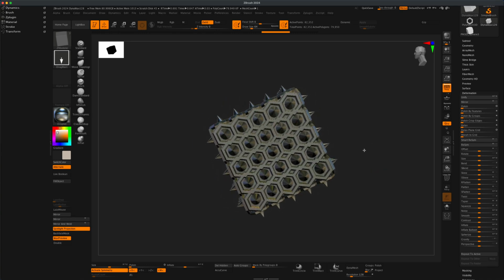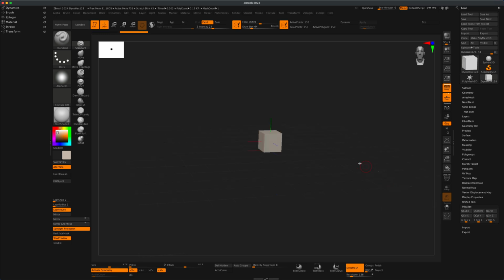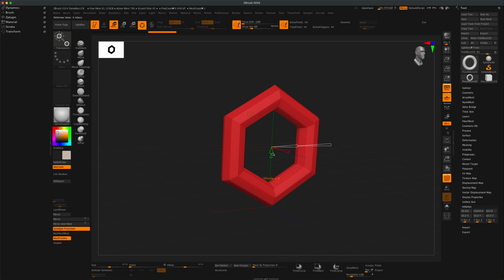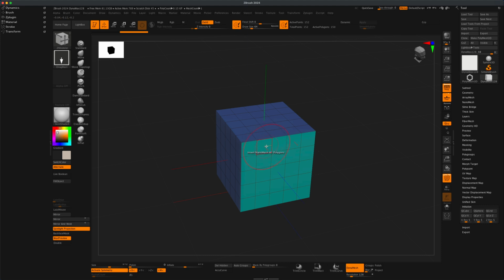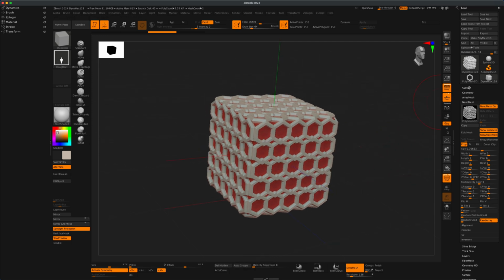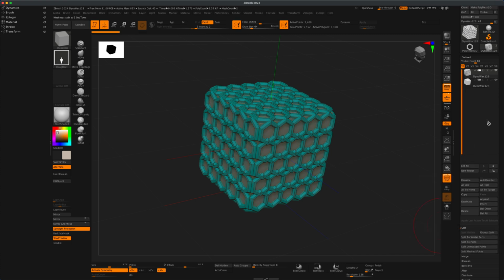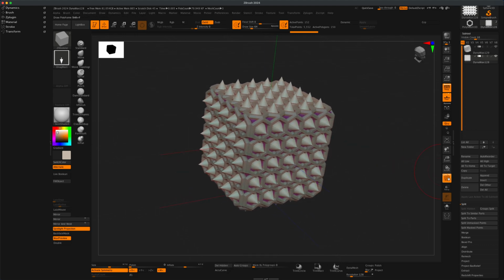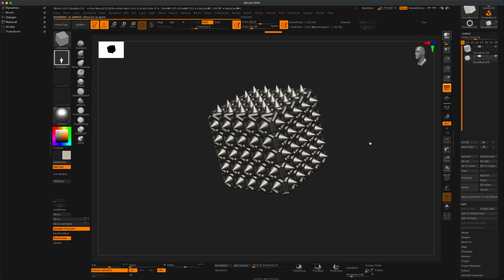ZBrush NanoMesh Basics - Custom Patterns (Beginner Friendly!)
Tired of bland hard surfaces? Unleash the power of ZBrush NanoMesh and unlock a world of custom patterns and details for your 3D creations! This beginner-friendly tutorial takes you through the essential NanoMesh basics, giving you the foundation to build incredible intricate patterns from scratch.

No more relying on pre-made brushes! Learn how to:

Create custom patterns and textures with endless possibilities. Apply patterns to any hard surface with precision and speed. Transform simple shapes into stunning masterpieces with unique details. Whether you're a beginner or a seasoned artist, this tutorial will elevate your hard surface game and open doors to endless creative possibilities.